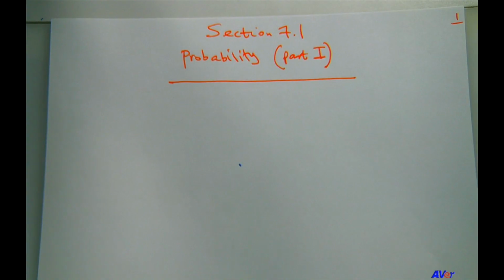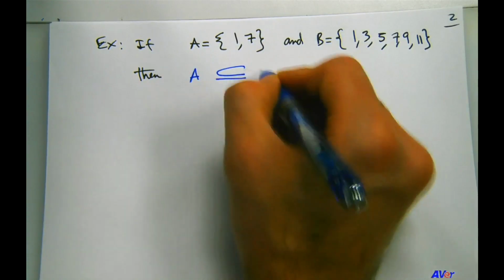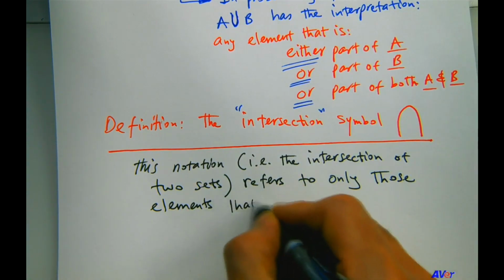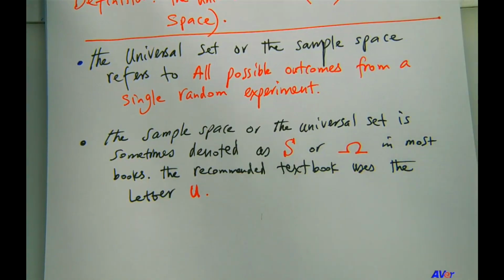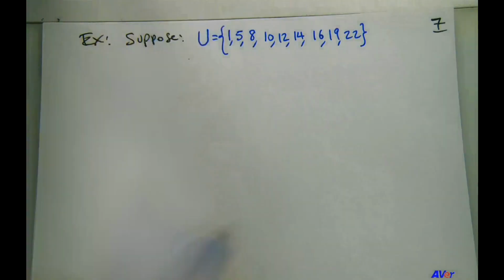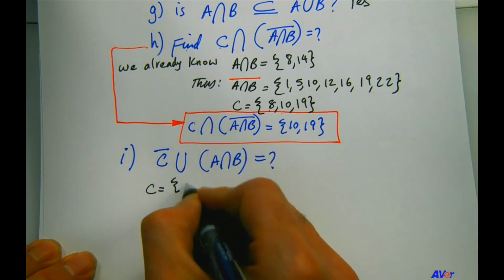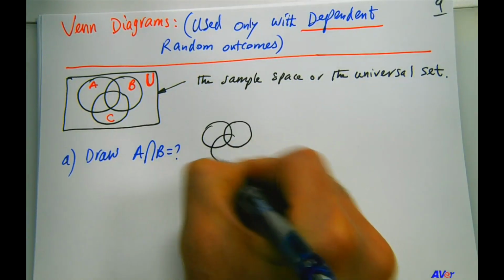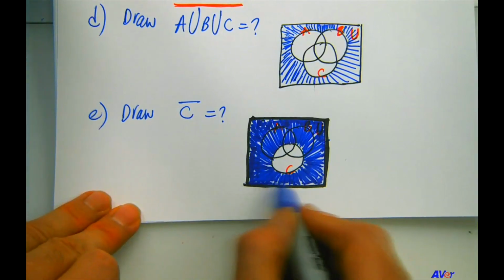MATH 132 Section 7.1